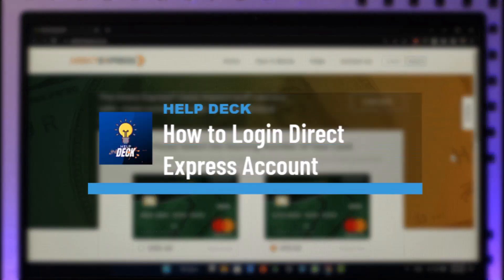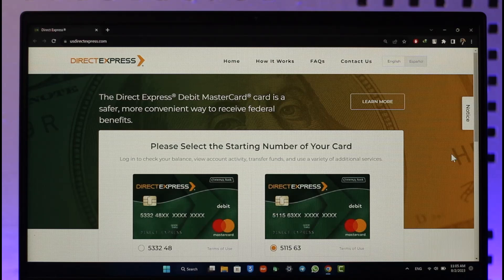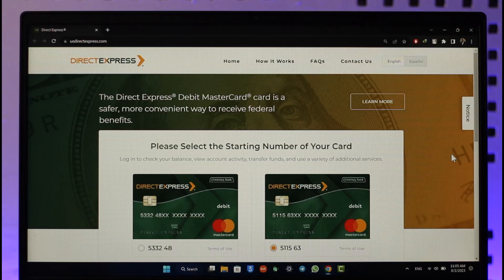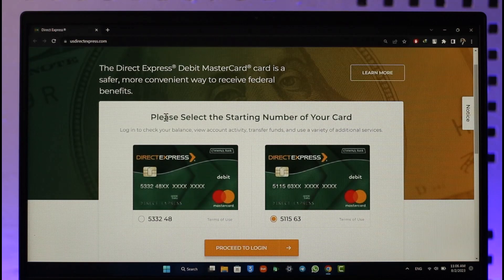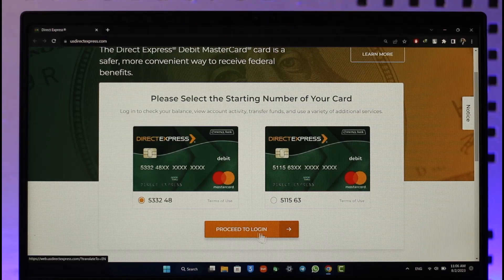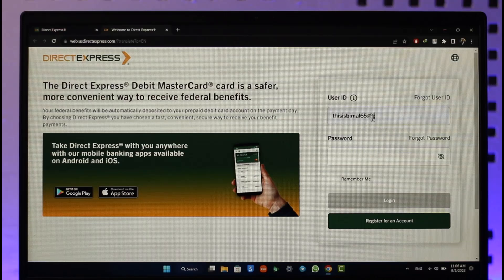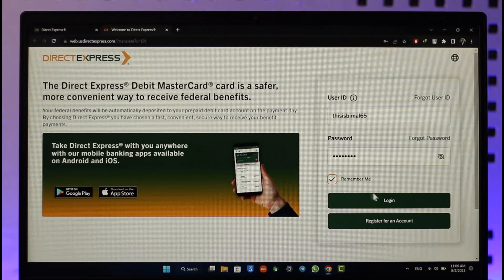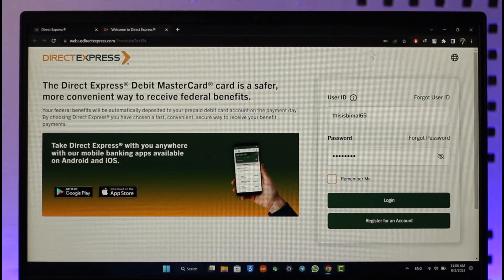How to Login Direct Express - Sign In to Direct Express Card Account !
This video guides you in quick easy steps to log in to your Direct Express credit card account. So make sure to watch this video till the end.

~ Chapters:
0:00 Introduction
0:10 Official Site
0:28 Login Direct Express
1:11 Conclusion